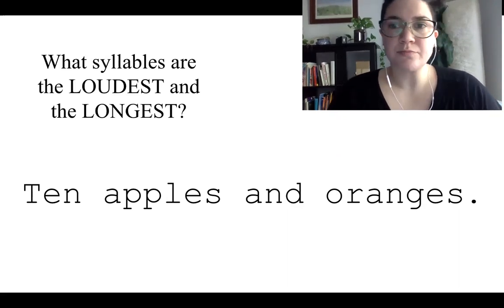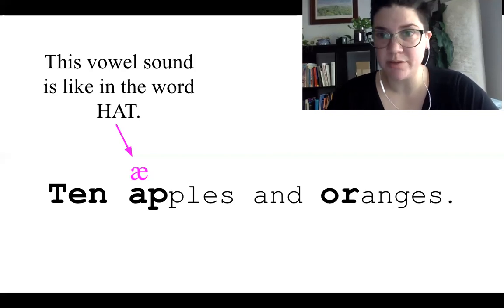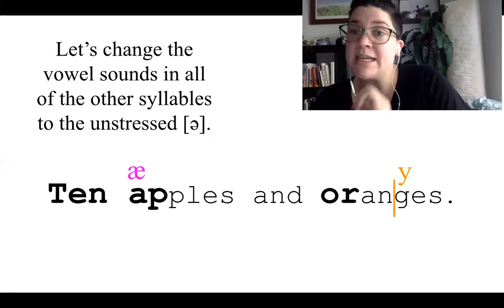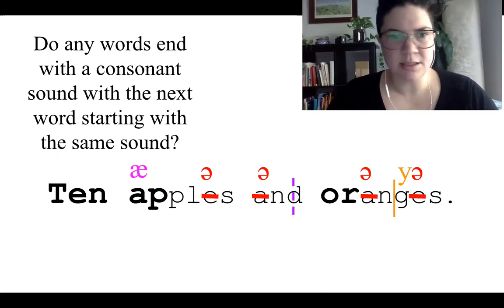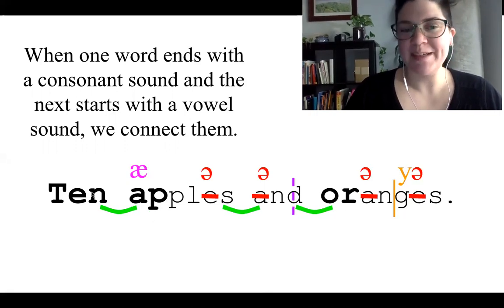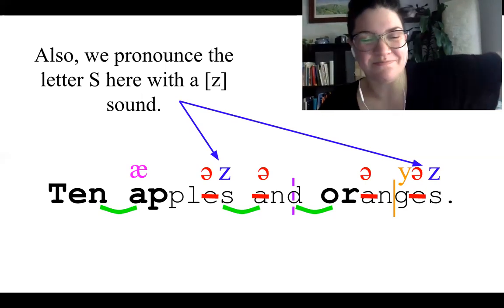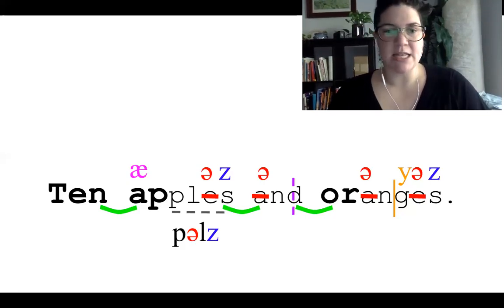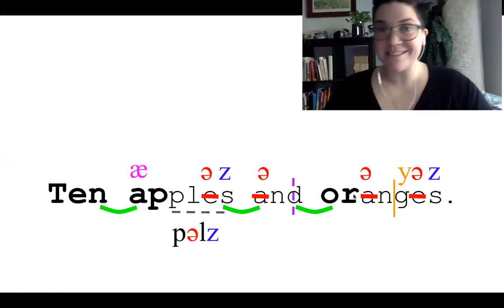Ten apples and oranges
How to pronounce the phrase "ten apples and oranges" using connected speech and reduced sounds